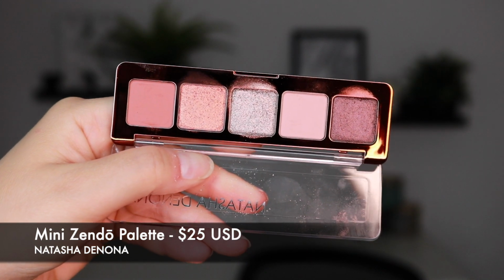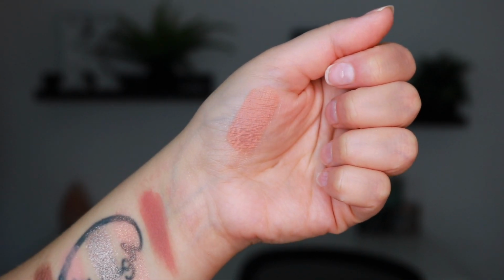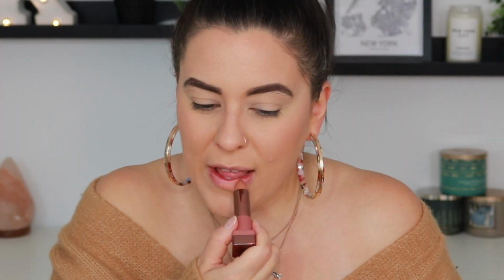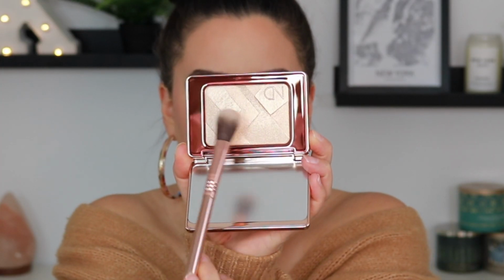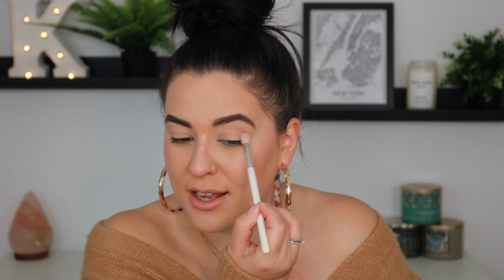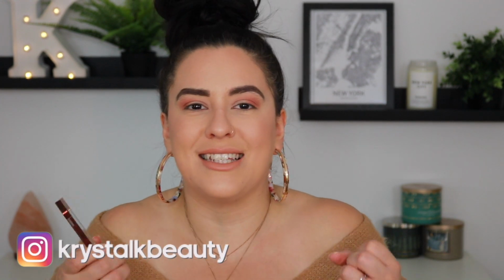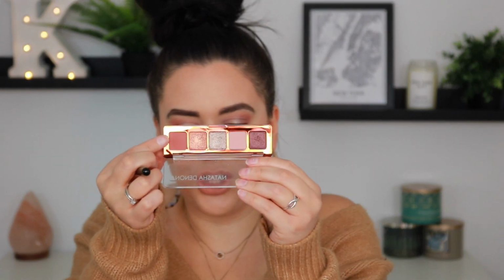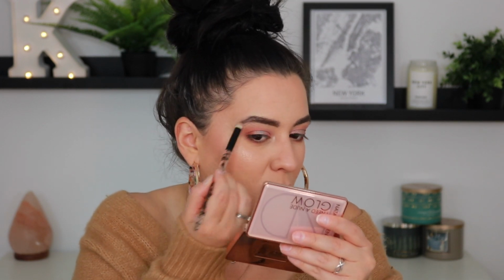SO PRETTY! NATASHA DENONA HOLIDAY COLLECTION 2020!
[WATCH IN HD]  Natasha Denona just released her holiday collection for 2020 and it is GORGEOUS! One of the items blew me away in particular. What do you think of this collection?

WHAT I’M WEARING:
Top: Forever 21
Earrings: F21
Necklaces: Fossil

*GET THE COLLECTION HERE! :
Zendō Palette
I Need A Nude Highlighter
I Need a Nude Lipstick in “Andrea”